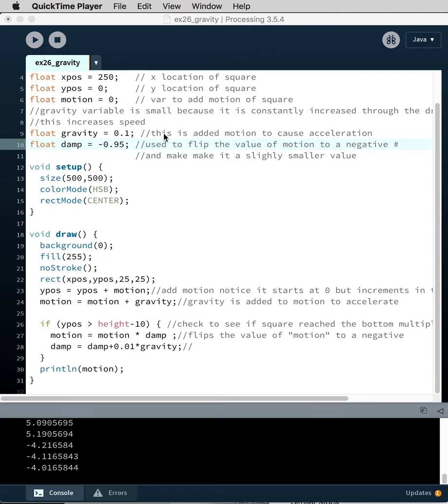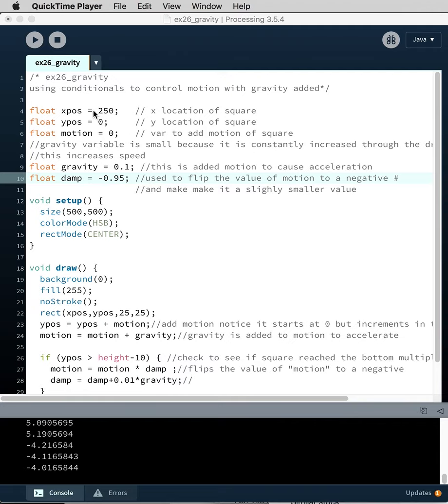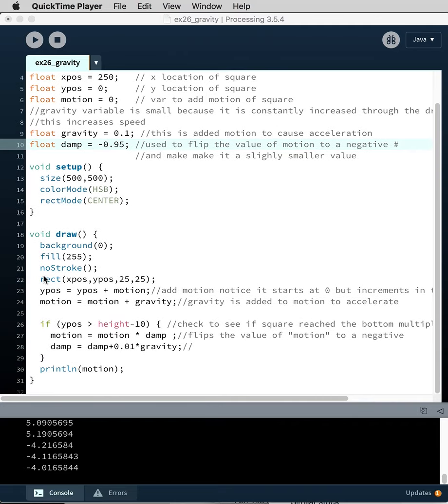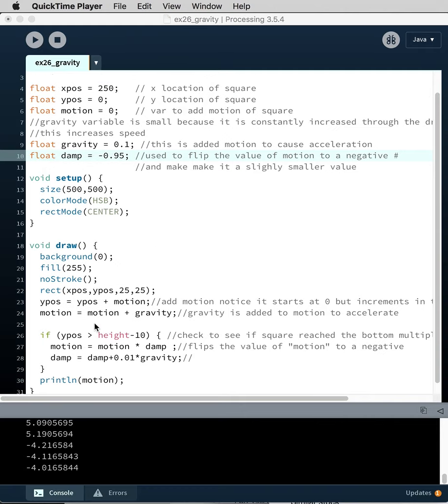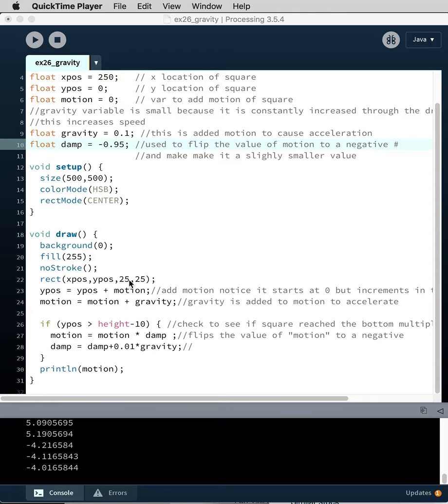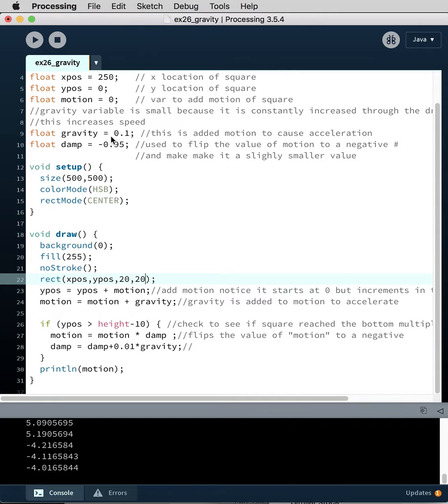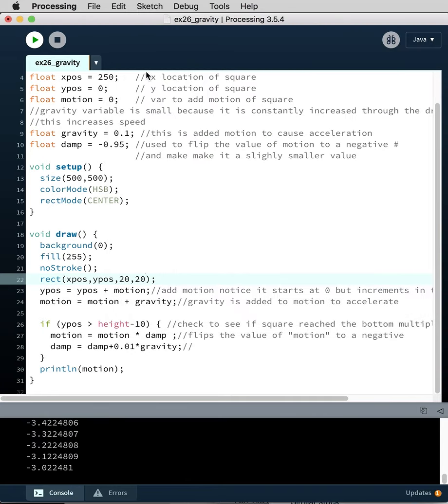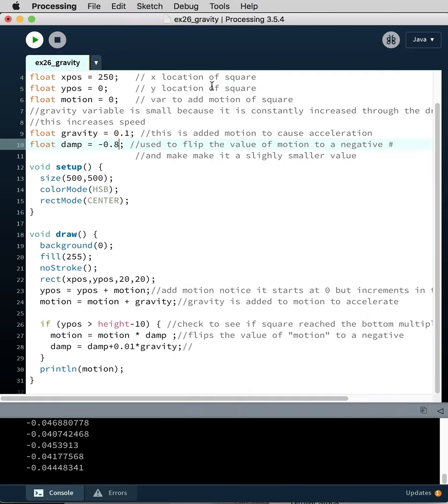processing ex28 simple gravity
Demonstrates a simple physics model for gravity.